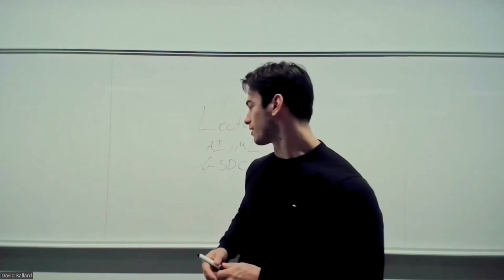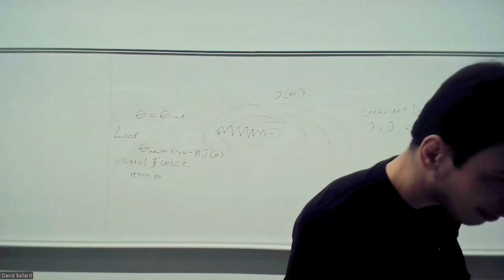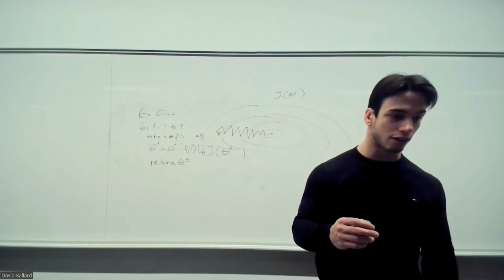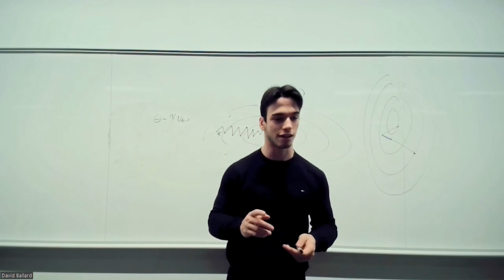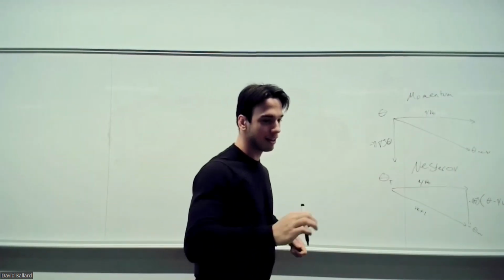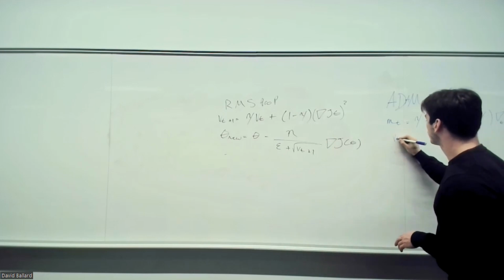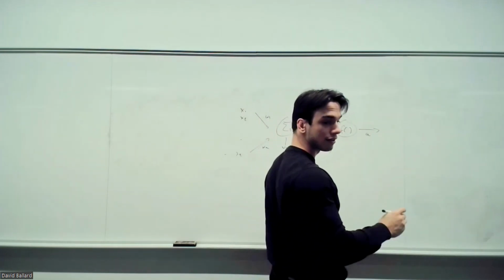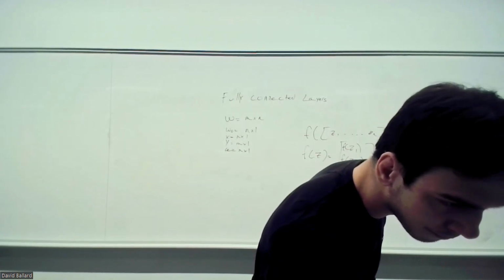GDSC Introduction to Machine Learning and AI Lecture 3 | Optimizers and Neural Networks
GDSC Introduction to Machine Learning and AI Lecture 3 taught by David Ballard. The topics covered in this lecture are:
- Optimizers

Timestamps:
0:00 - What are Optimizers?
1:44 - Gradient Descent
12:14 - Stochastic Gradient Descent
17:30 - Momentum
22:15 - Nesterov Accelerated Gradient
30:00 - RMSProp
34:10 - ADAM
43:35 - What is a Neuron?
47:30 - Introduction to Layers and Fully Connected Layers